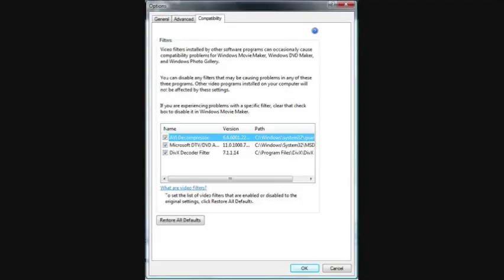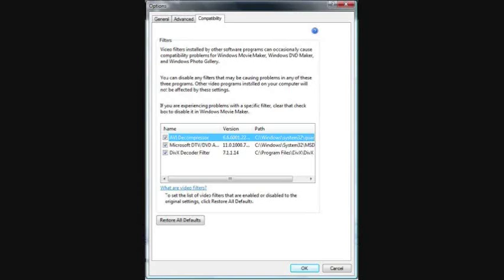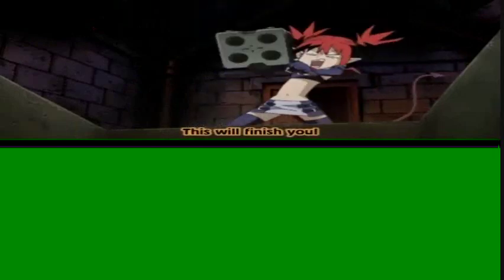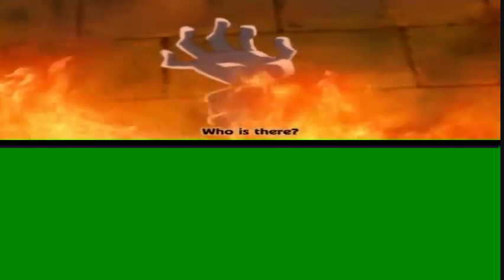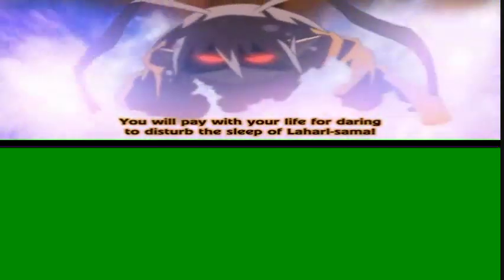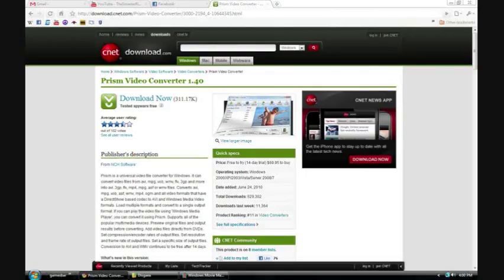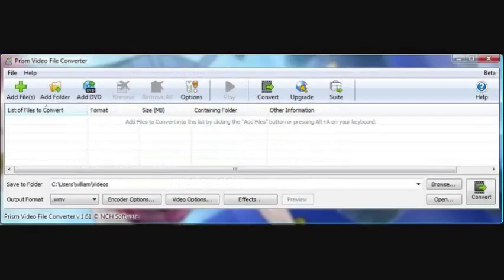Windows Movie Maker Green Bar Solution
Or if you need more instructions on disabling xvid or ffdshow from the compatability window for some reason:

For my subscribers, this isn't the kind of video I plan on doing regularly, it was just one that I was wishing was out there when I ran into the green bar problem making the D&D Trolls video.

MiniPlayer911  sent me this following as an alternate workaround:
Save your video in WMM as a DV-AVI (NTSC). Then when it is published make a new file in WMM. Import that video and click/drag it into the timeline. Save the video as Windows Media VHS Quality. It works for me everytime! :D I do the VHS quality so the quality is smooth